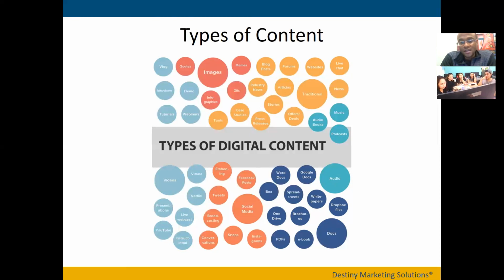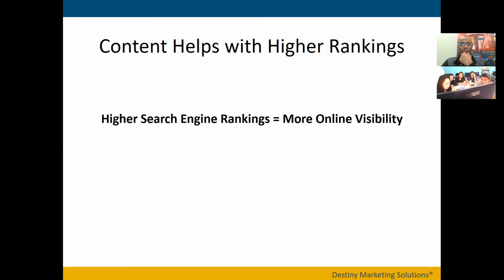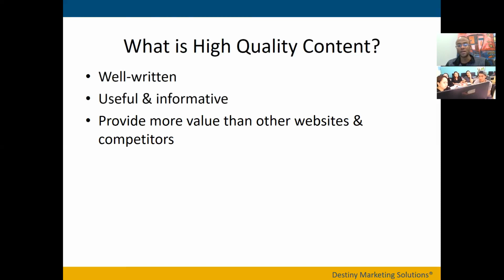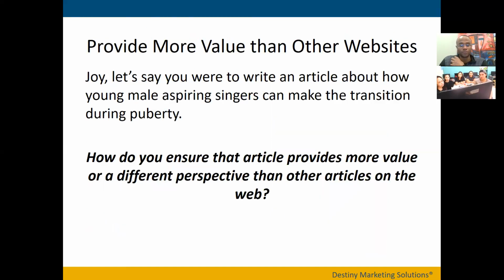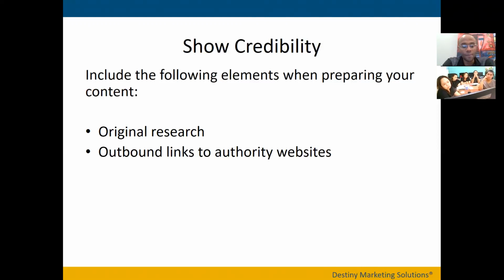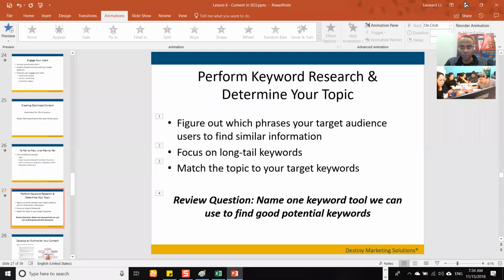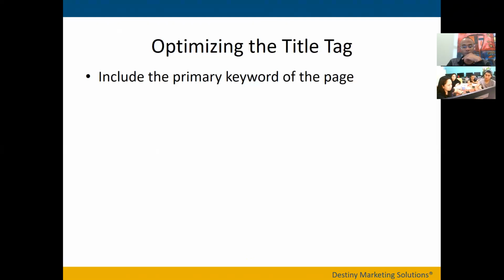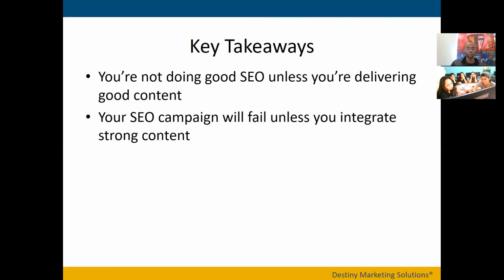Why Content is Important for SEO Tutorial | Destiny Marketing Solutions